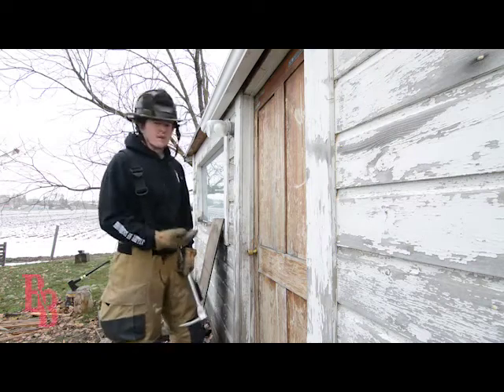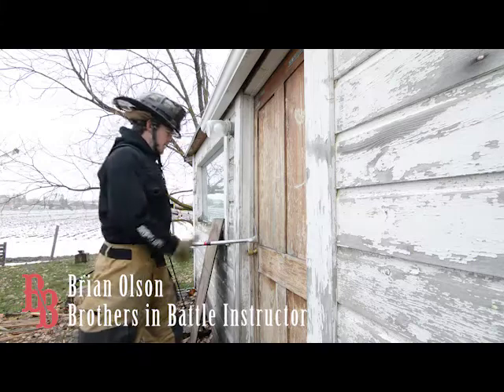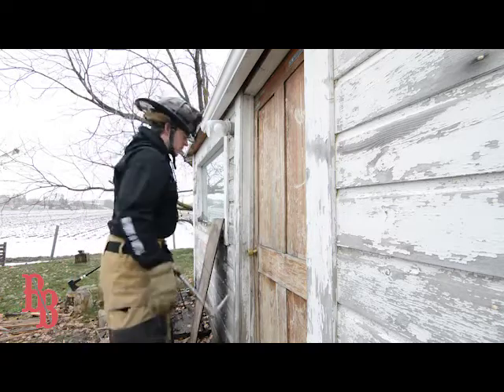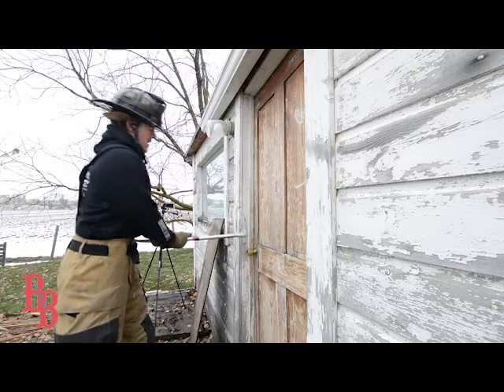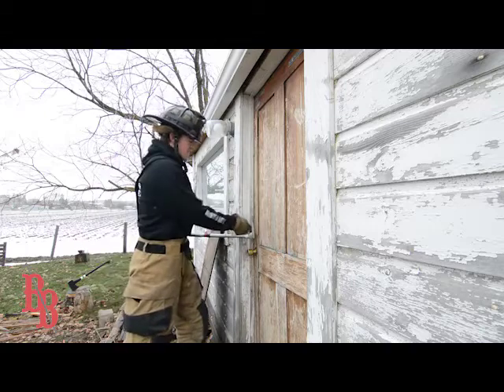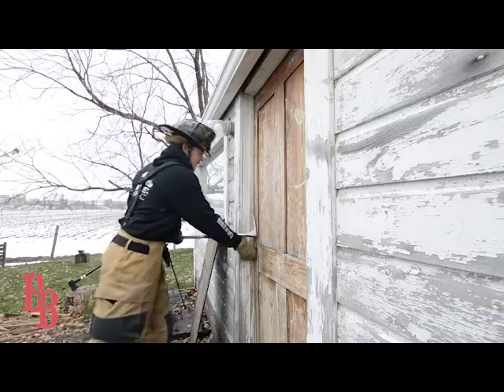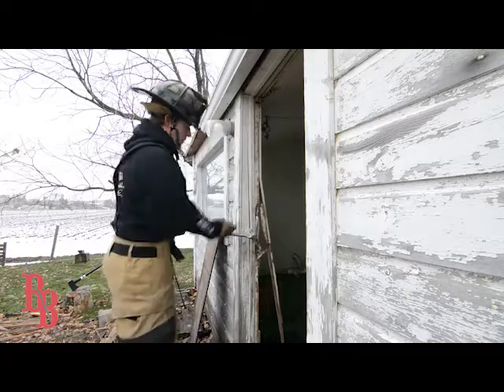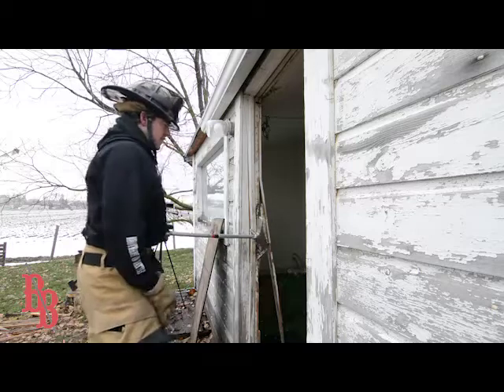Brothers In Battle ~ Baseball Bat Swing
In this video we describe the Baseball Bat Swing technique of forcing doors on the fire ground.